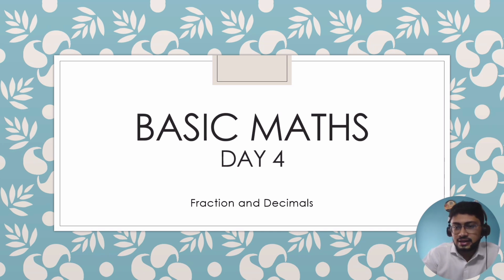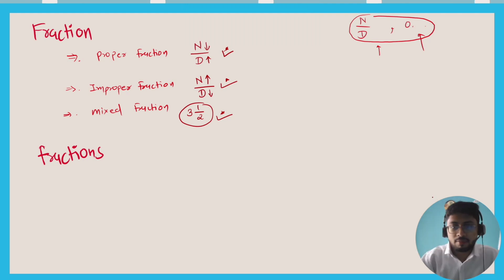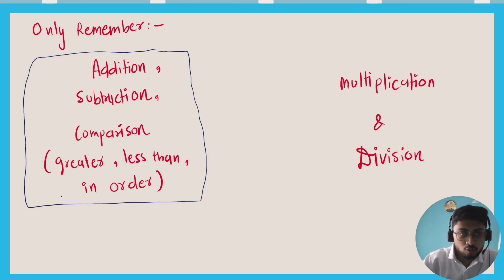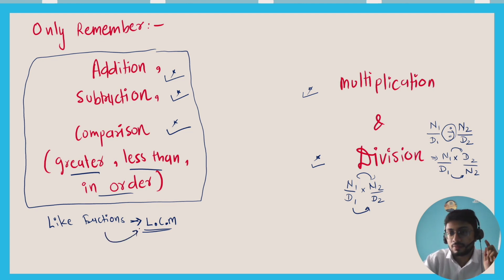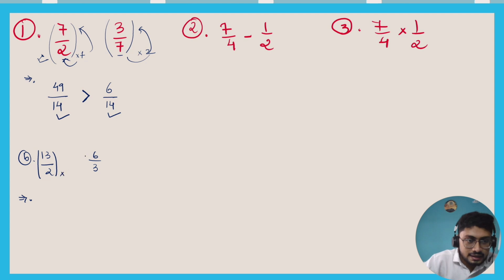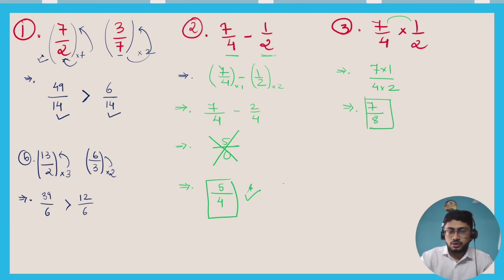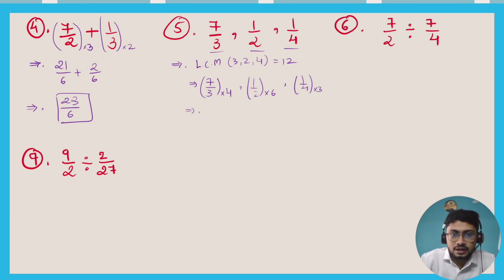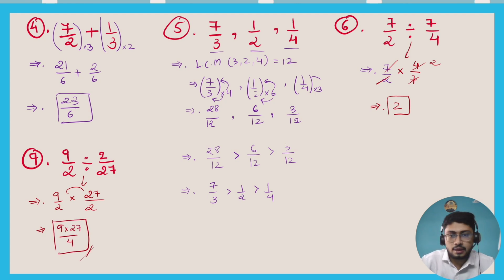Day 4: Master Operations on Fractions Effortlessly!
Addition, subtraction, multiplication, or division of fractions—confusing? Not anymore! Learn all the fraction operations step by step in the easiest and fastest way. Make fractions your best friend!